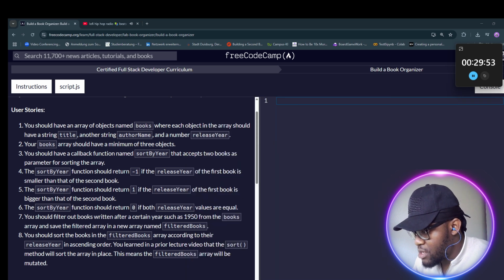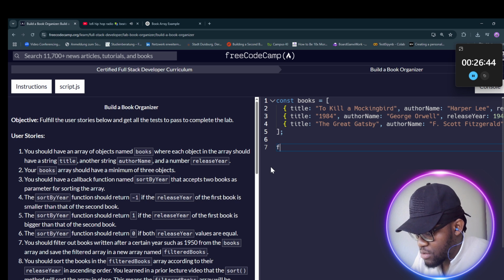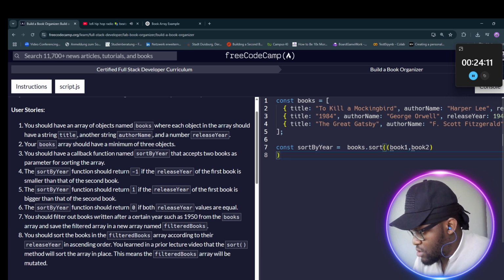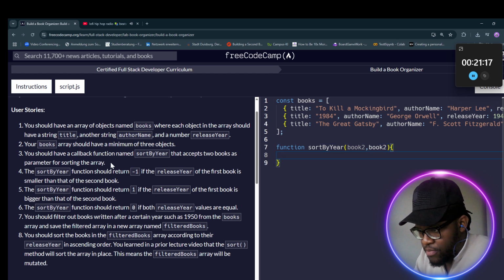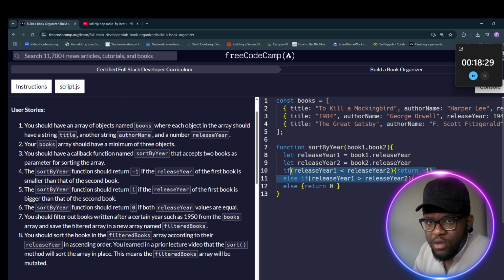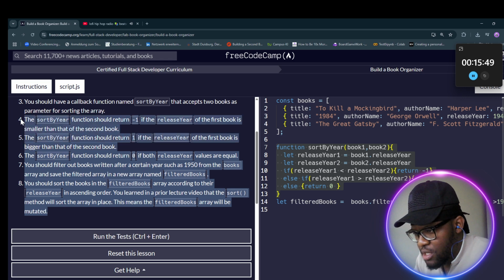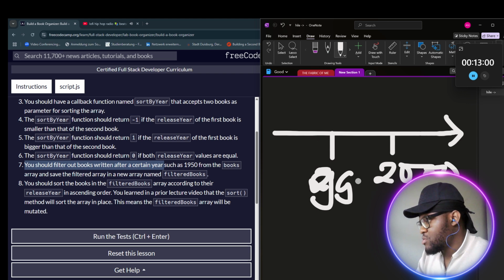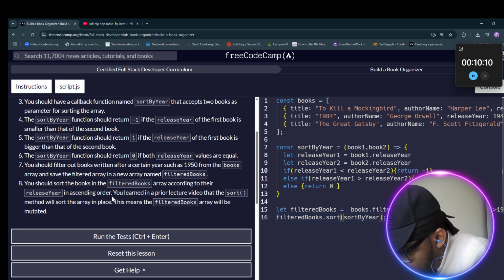Tutorial 13: Build a Book Organizer with Filter & Sort in JavaScript (FreeCodeCamp Challenge)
📘 In this project, I build a Book Organizer App using JavaScript — all under 30 minutes! It’s Tutorial 13 in my FreeCodeCamp JavaScript journey to become a full-stack developer.

💡 What You’ll Learn:

How to store book data using objects and arrays

Use filter() to select books by release year

Write a custom compare function with sort()

Sort books in ascending order based on year

Understand JavaScript callbacks in action

✨ Perfect for beginners learning data manipulation and callback functions with real-world use cases.